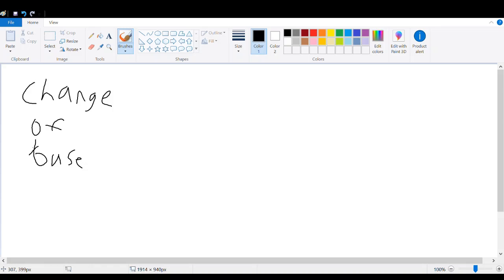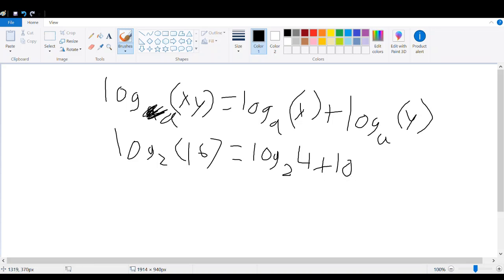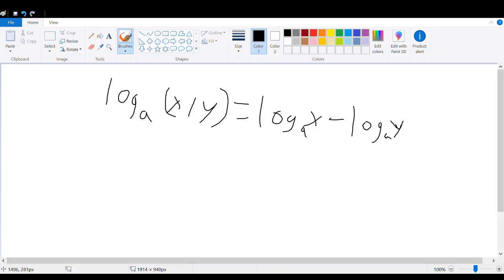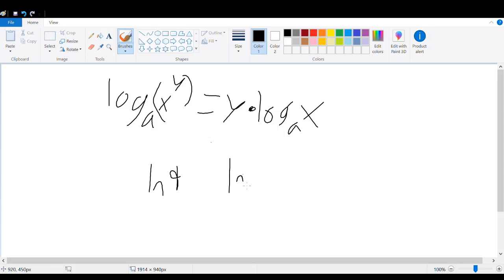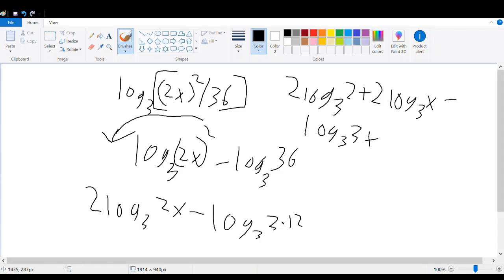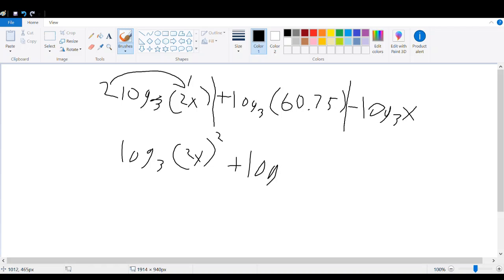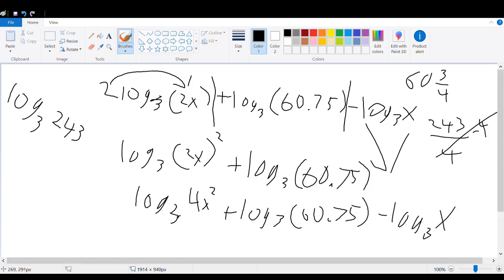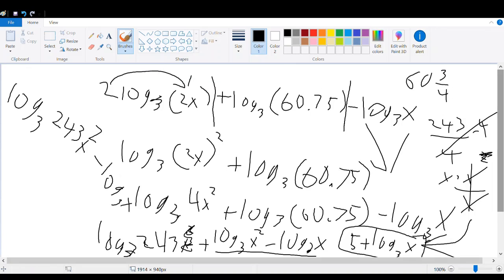Properties of Logarithms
Hello, 3 subscribers/random person who click on my channel from a comment on a more popular video, this is my second-last logarithm video, and is going up on the same day as like all of my other last videos.

I'm running out of things to put in the description lol